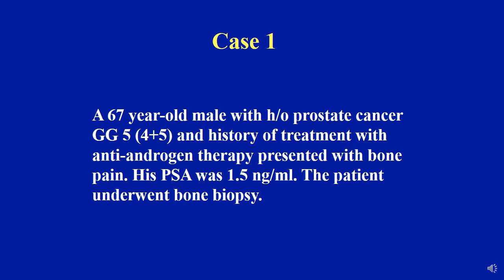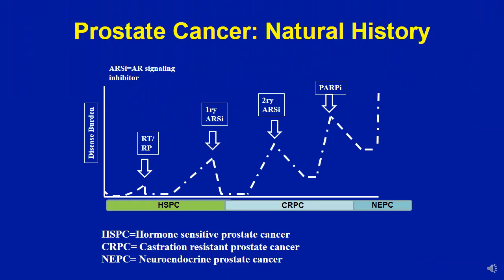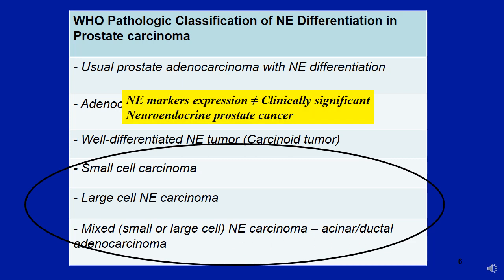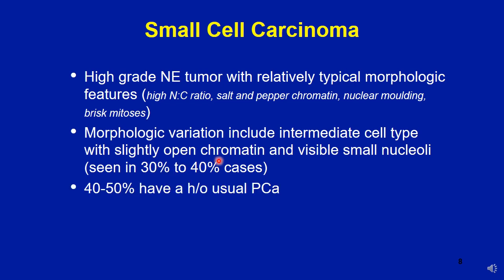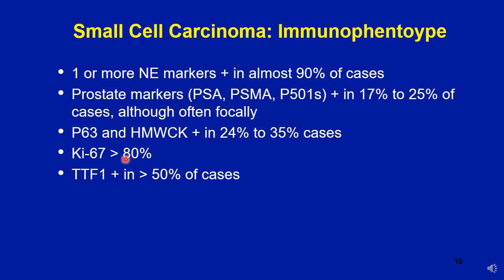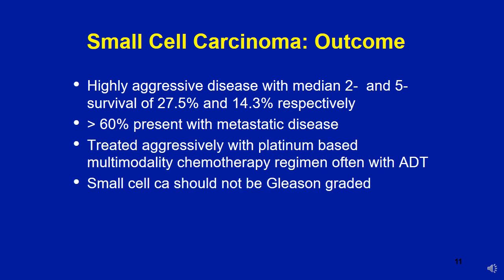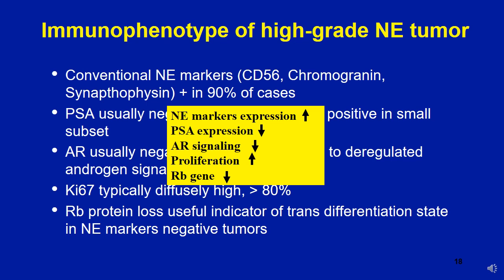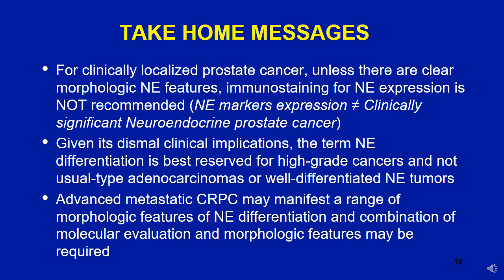Neuroendocrine prostate cancer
Do you know that conventional prostate cancer without neuroendocrine phenotype may also express neuroendocrine markers? In this video, learn why neuroendocrine markers expression in a prostate cancer does NOT always equate to a clinically significant neuroendocrine prostate cancer. Also learn in which settings markers are meaningful and useful.